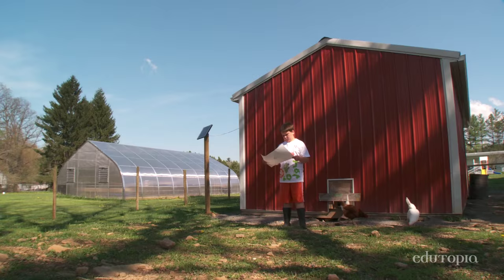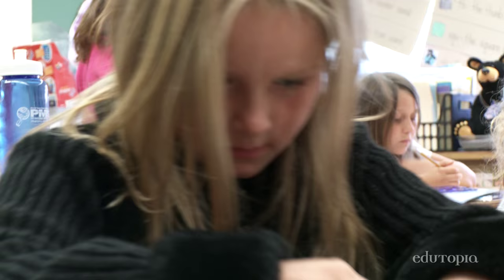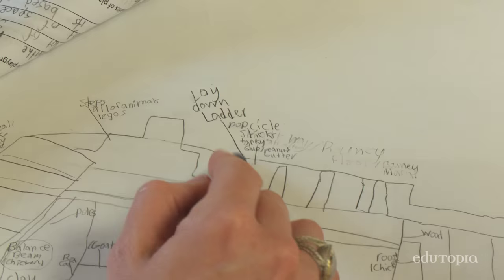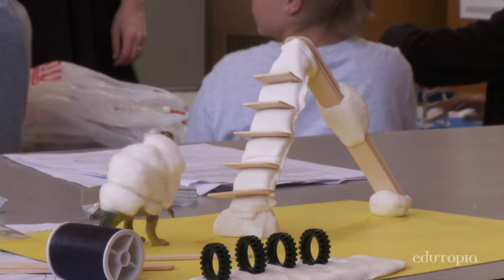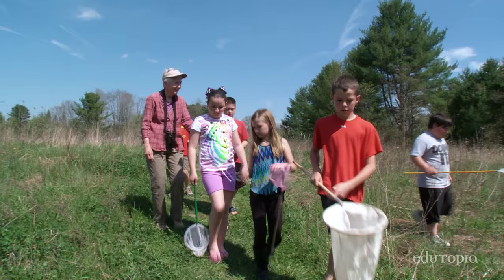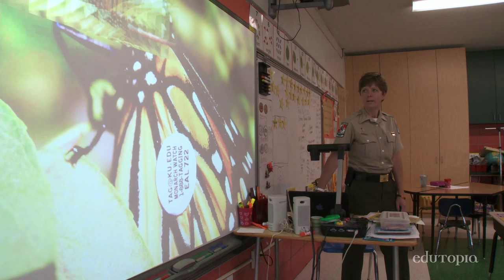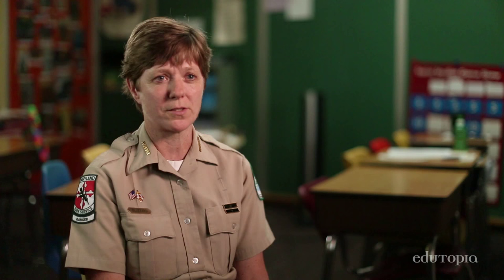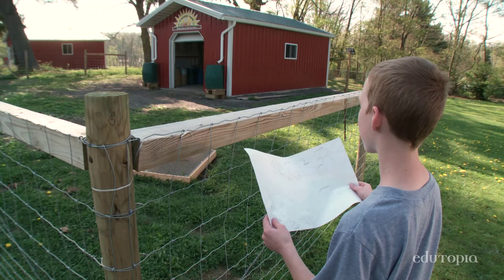Real-World Problem Solving: Finding Solutions Through Projects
By using real-world problems as projects for children to solve, Crellin Elementary empowers, engages, and excites students about what they can learn and how they can use that knowledge.

Crellin Elementary School
GRADES PK-5 | OAKLAND, MD